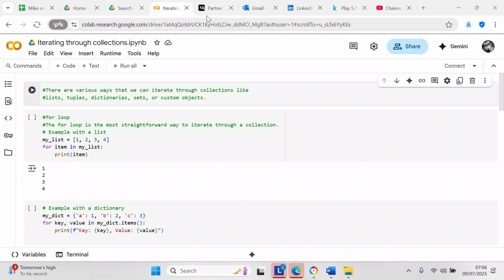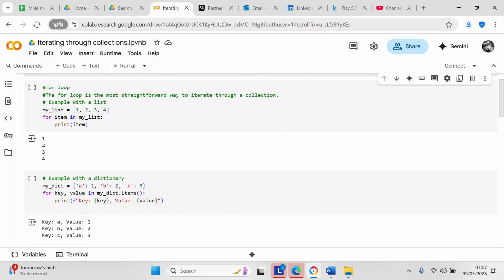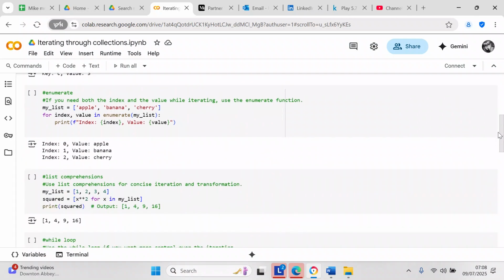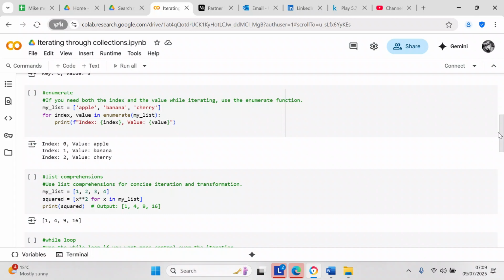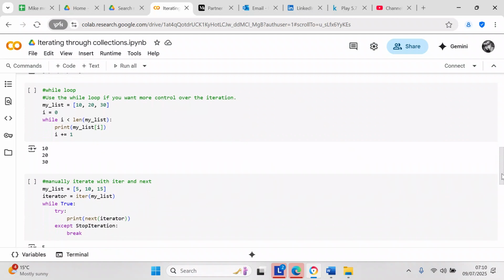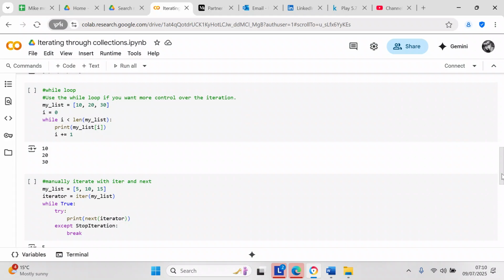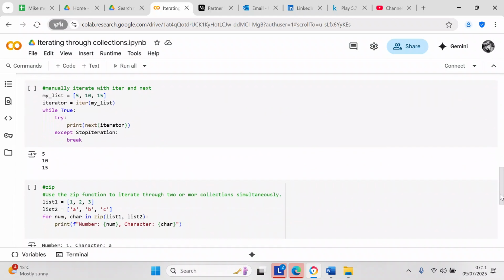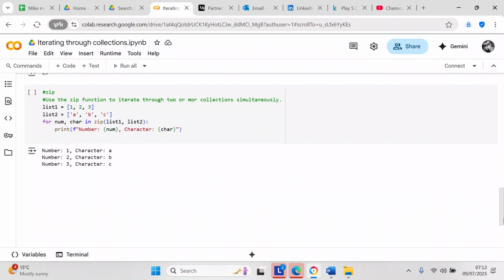Use Python to iterate through collections of data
In this video I discuss the various ways that we can use Python to iterate through collections, being:-
1. for loop
2. enumerate
3. list comprehensions
4. while loop
5. iter and next functions
6. zip function